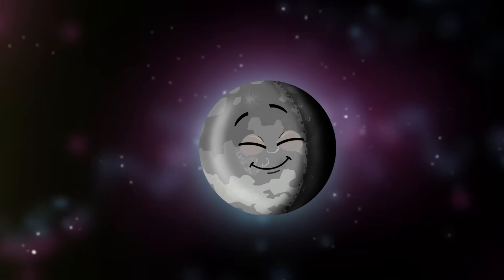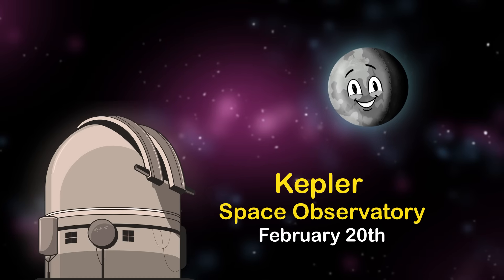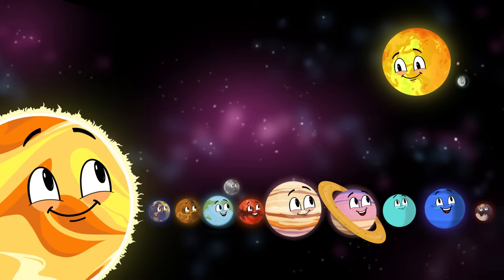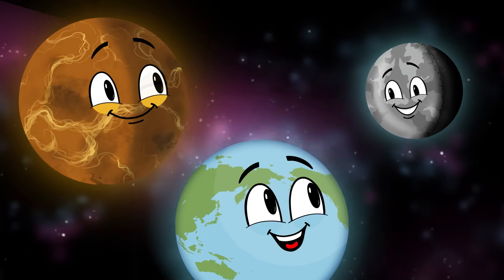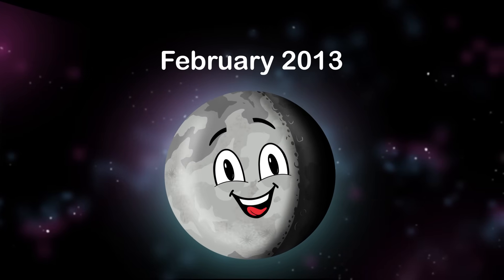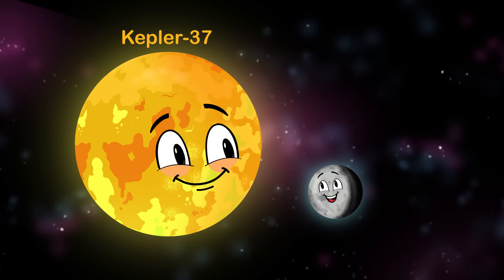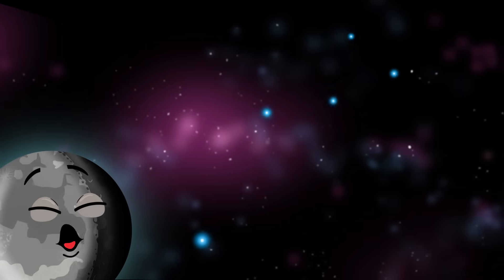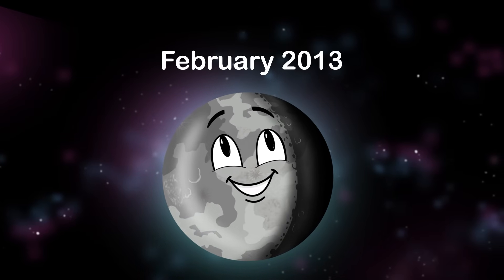What Is Kepler 37B? | Smallest Known Exoplanet Planet in the Universe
Learn about Kepler 37B -- the smallest known exoplanet -- including its discovery, history, orbit, other members of the Kepler-27 system and more with this Astronomy video by KLT!